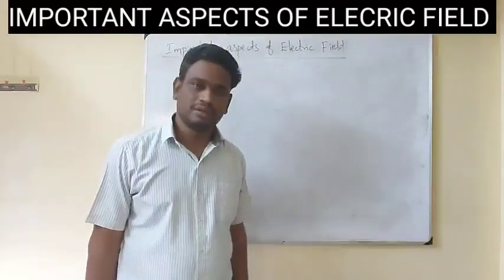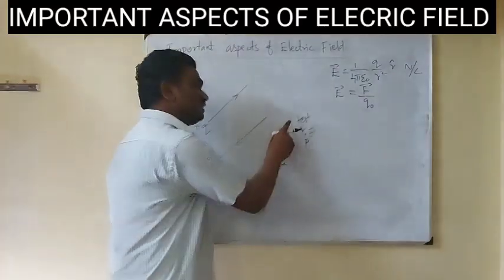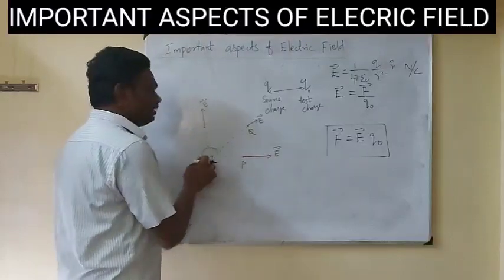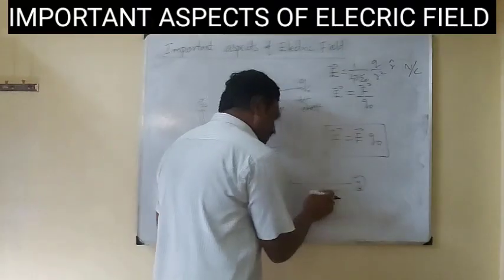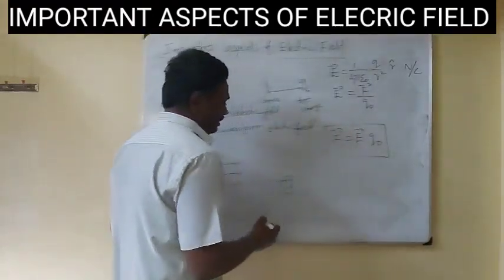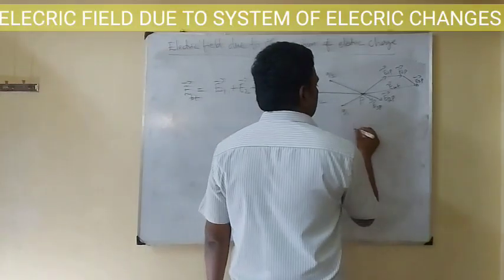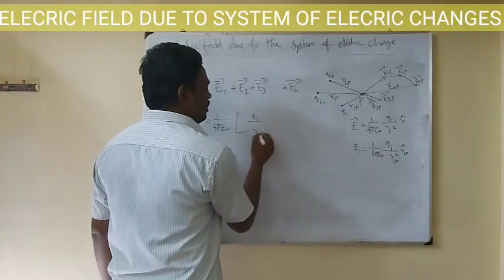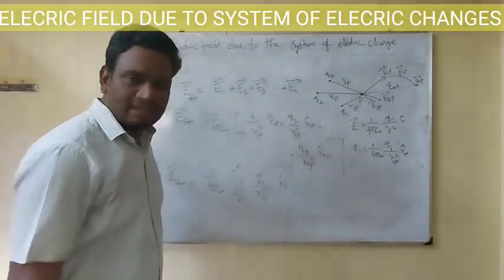IMPORTANT ASPECTS OF ELECRIC FIELD